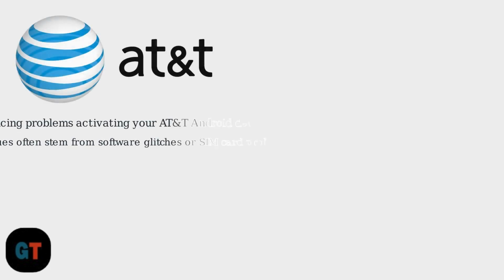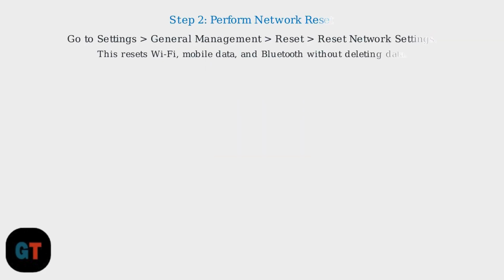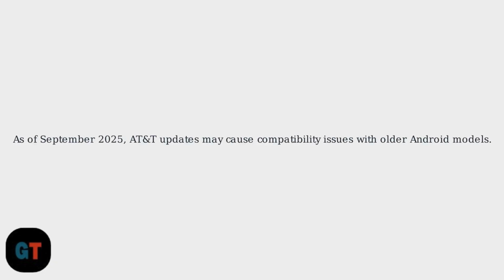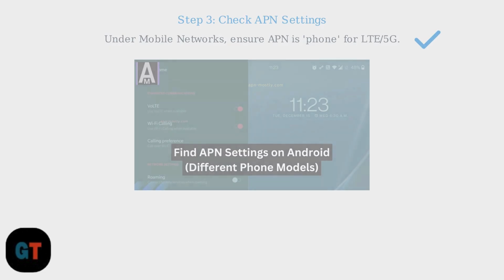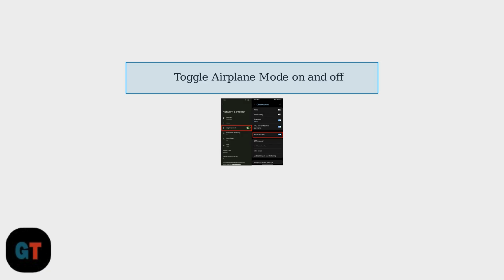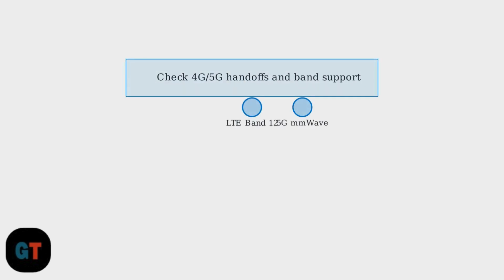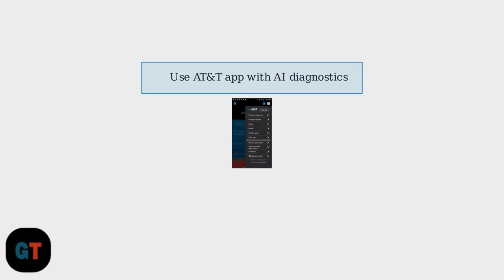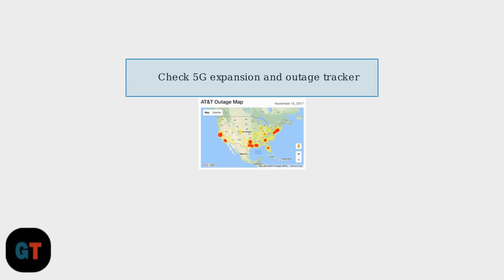How To Fix AT&T Android Not Working – Activation, Network Reset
Is your AT&T Android phone not working? 📱 This troubleshooting guide covers activation errors, SIM problems, and network reset fixes to get your device back online fast.